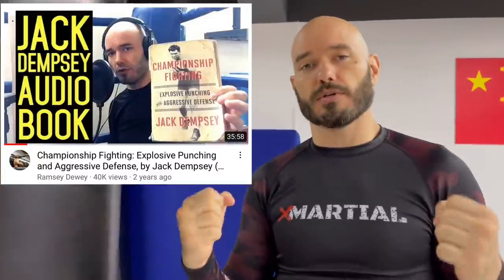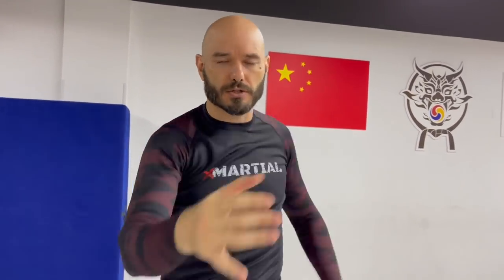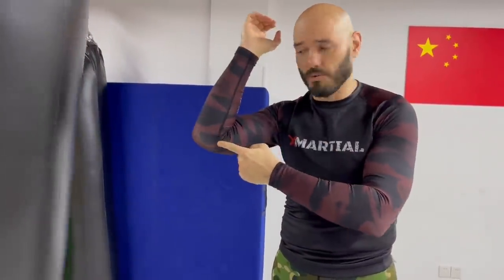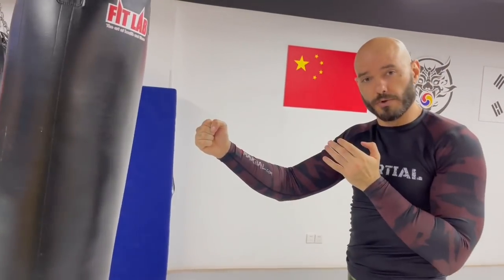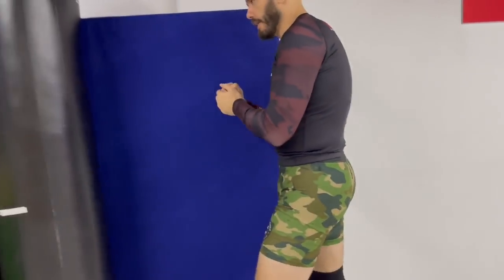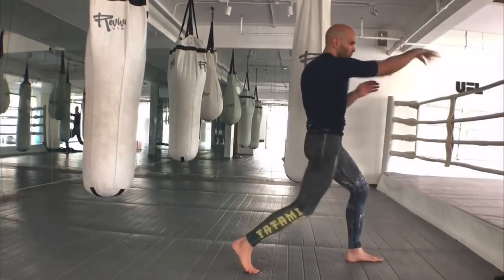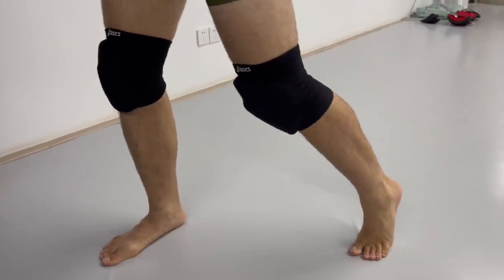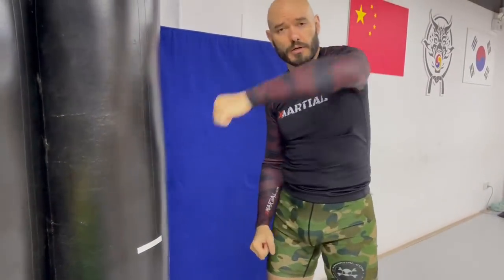Pure Punching vs Impure Punching. Jack Dempsey’s “Power Line” explained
Remember those illustrations from Jack Dempsey’s book “Championship Fighting: Explosive Punching and Aggressive Defense” showing the man holding one arm out in a straight line pressed against a wall?

Have you also noticed how certain wing chun nerds who don’t know how to box like to claim this as validation for poor punching techniques that don’t resemble Jack Dempsey at all?

So why did Jack Dempsey include these pictures of a man extending his arm with a vertical fist with three knuckle contact against a wall? Well, didn’t you read the book? It’s an illustrative exercise to teach bone alignment preparatory to throwing punches.

Let’s dig into the power line in this video and discuss so called “pure punches” and “impure punches”, and how fixing your punching form will not only make you a better fighter, it can fix a bad case of tennis elbow and otherwise prolong your combat sports career.

Ramsey Dewey is an MMA coach and fight commentator based in Shanghai, China.

Xmartial: catering to all kinds of combat sports athletes from BJJ, MMA, Muay Thai and more.